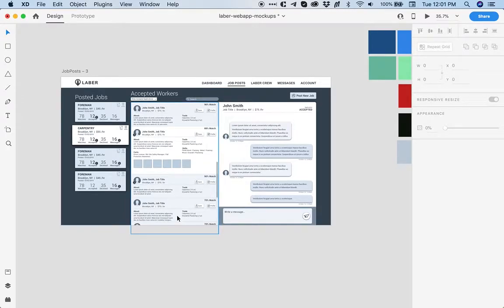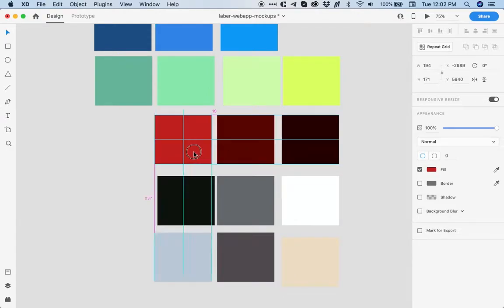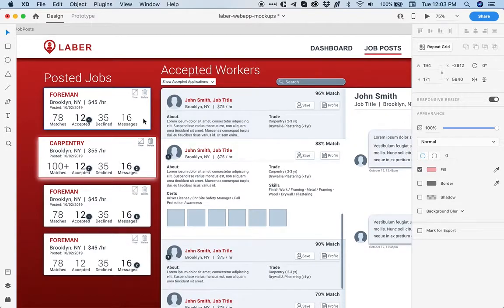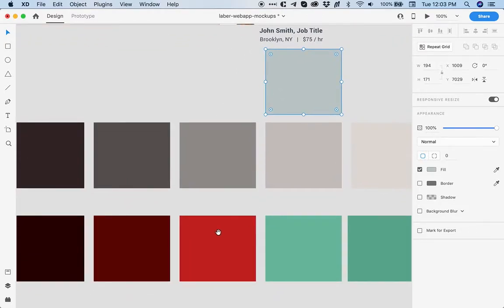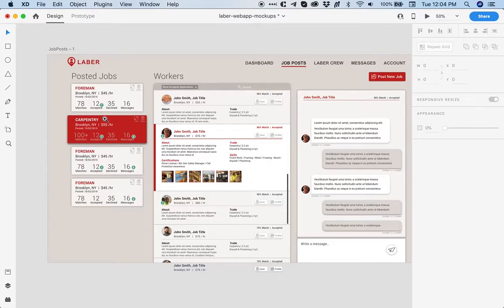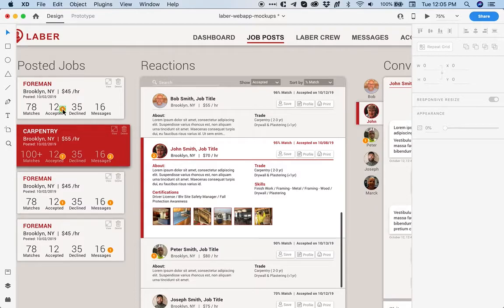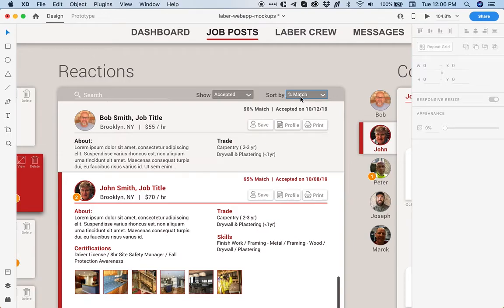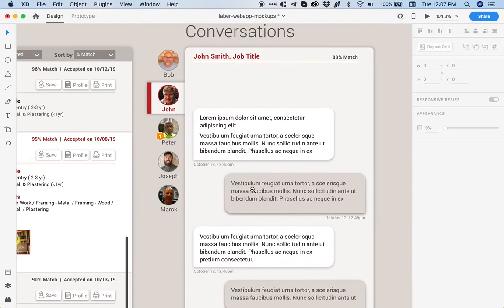UX/UI Mockup Presentation for Web Application